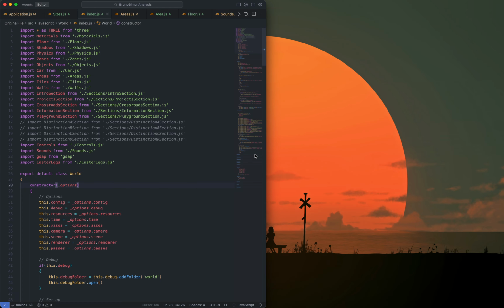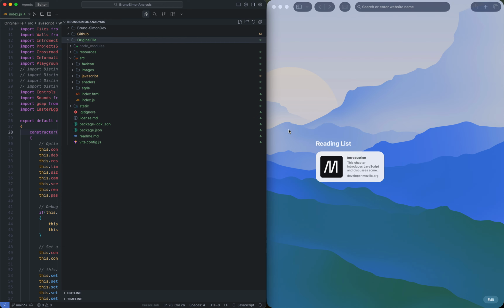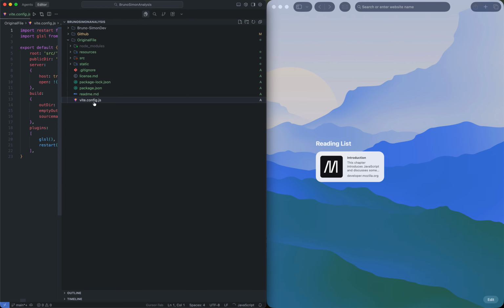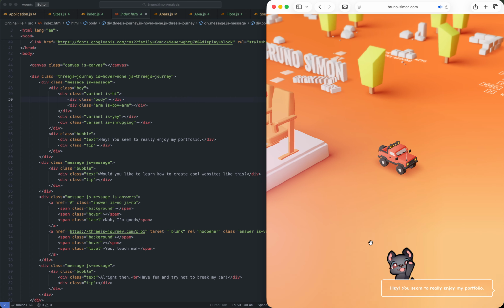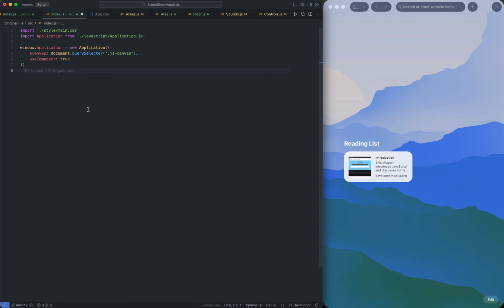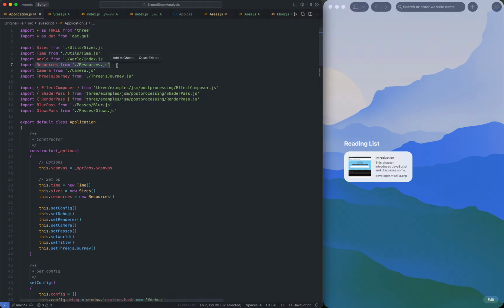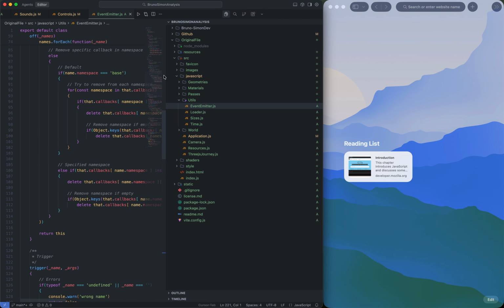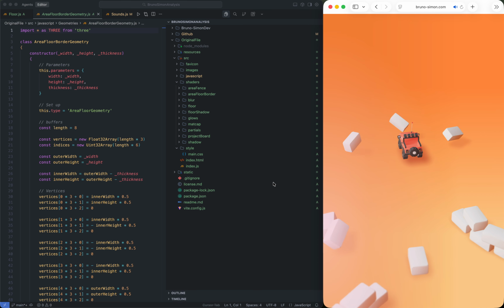Learn how to make Bruno-Simons' Portfolio Part 1: understanding the Structure of the Web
Please go visit three js journey its perfect for beginners learning three js